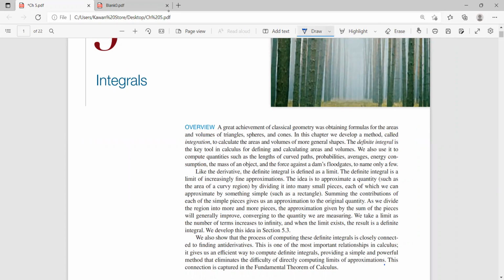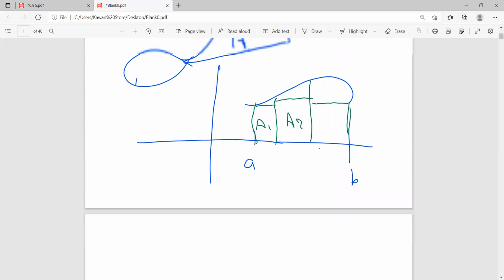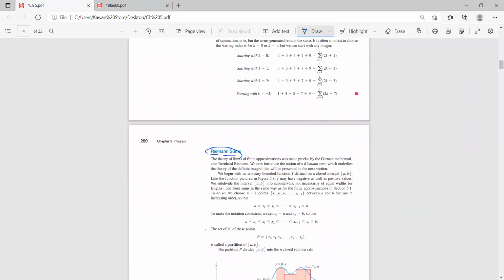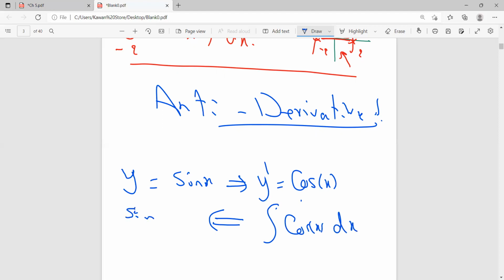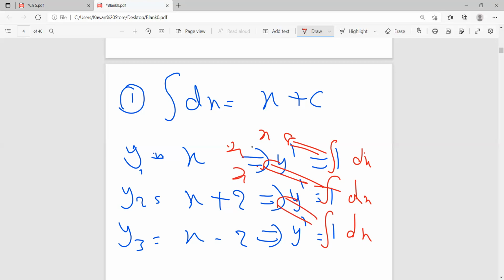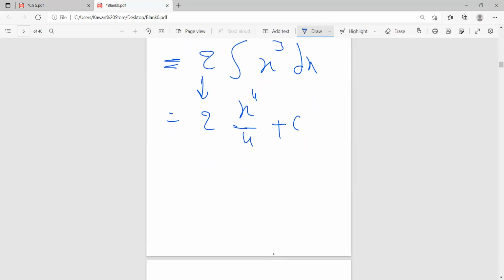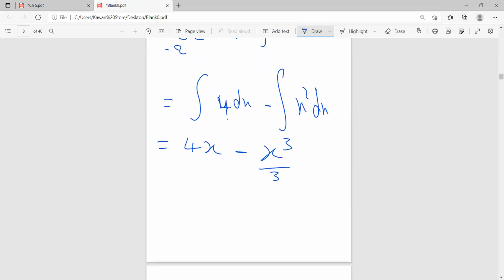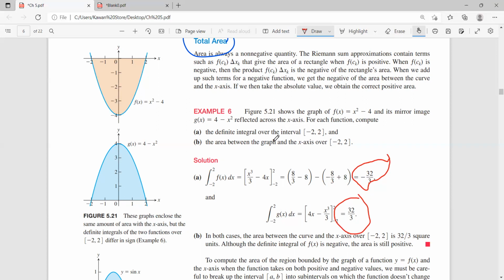Calculus I - 5.1 - 5.4 Total Area - A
Calculus I
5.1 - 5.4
Total Area - A